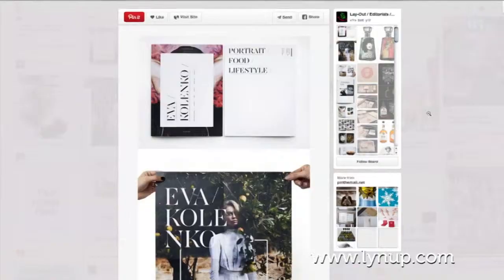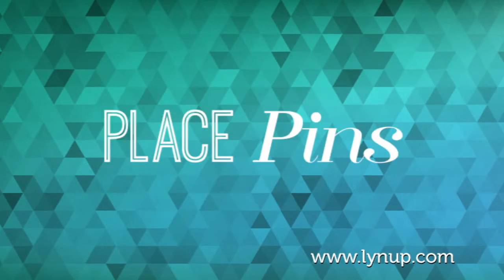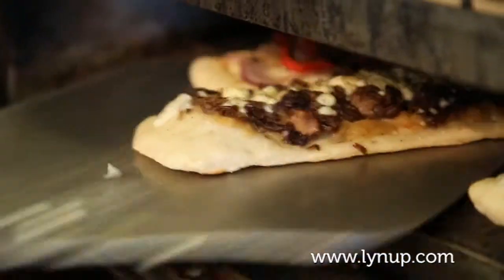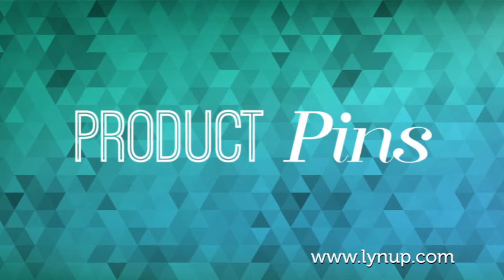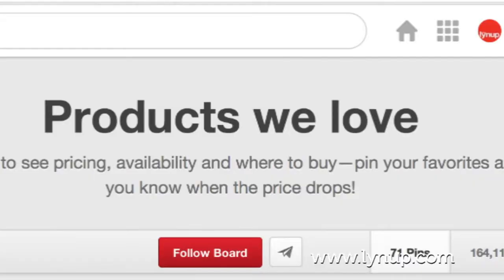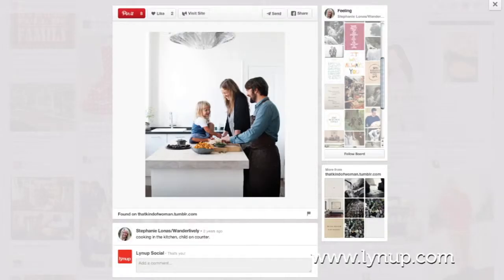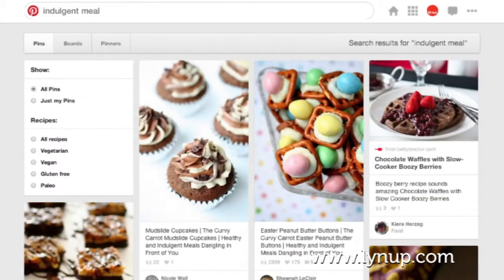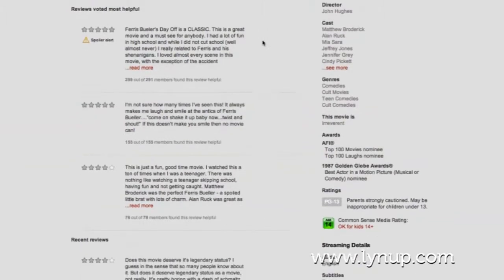Business Strategy Ballyhoo - Pinterest Rich Pins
Having an awesome Pinterest profile for your business takes a great amount of effort, time, and knowledge. Cut your effort and time in half and gain some awesome knowledge by tuning in to our latest Business Strategy Ballyhoo, Pinterest RichPins. Davey dishes out the knowledge you need for your brand to SUCCEED on Pinterest.

We love being social, have a great time and mingle with us!